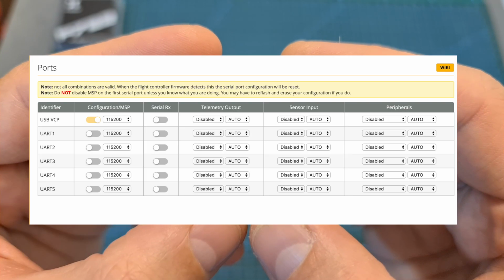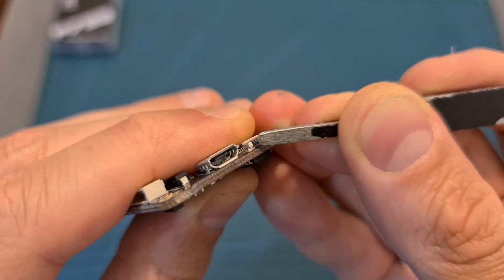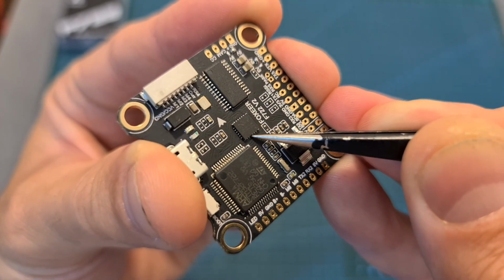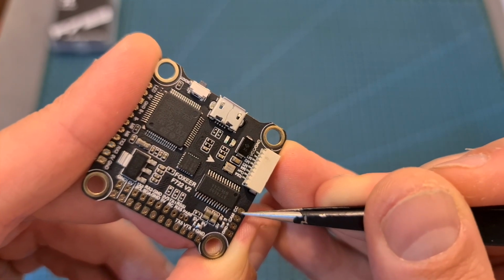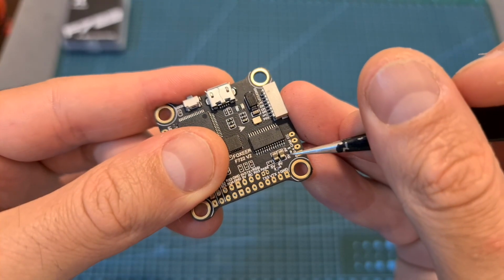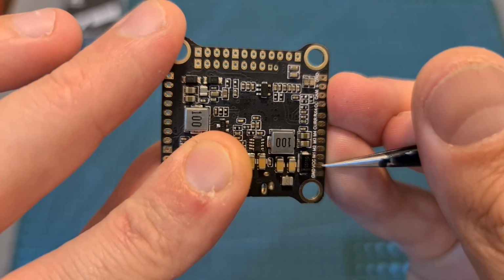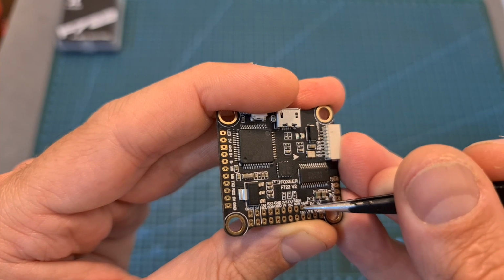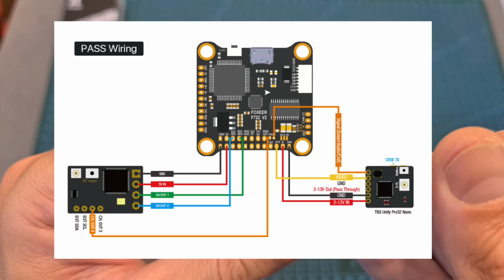Foxeer F722 V2 Flight Controller - Overview & Giveaway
╠╗║╚╝║║╠╗║╚╣║║║║║═╣ I Really Appreciate Your Support!

Description:

30.5*30.5mm Foxeer F722 V2 FPV F7 Flight Controller 3~6S MPU6000 BetaFlight BEC Compatible with DJI Air Unit

Item Name: Foxeer F722 V2 FPV Flight Controller
CPU: STM32F722RET6
Power Supply:  3~6S Lipo (11~30V)
BEC Output: DC5V/2A; DC9V/2A
UART: 5
Fireware: FOXEERF722V2 (FOXE)
OSD: BF OSD
Black Box: 16M Flah Memory
ESC Telemetry: RX4
Buzzer: Yes
Smart Audio: Yes
Size: 37*33mm
Mounting Hole: 30.5*30.5mm, M4
Weight: 7.6g

Package Included:
1* Foxeer F722 V2 FPV Flight Controller